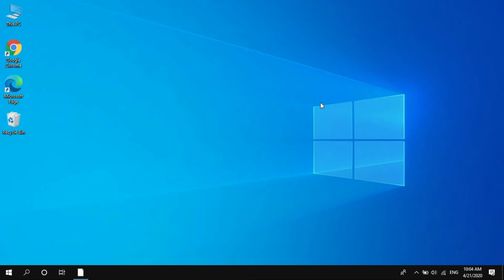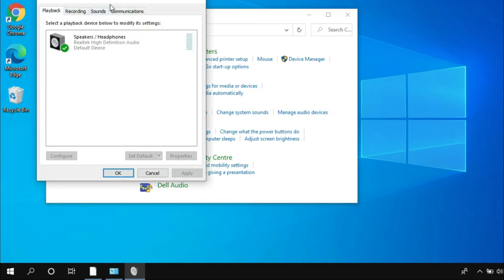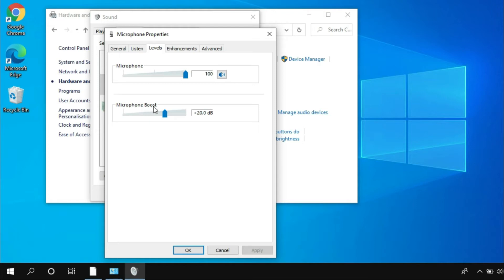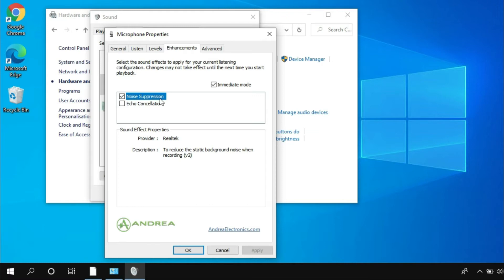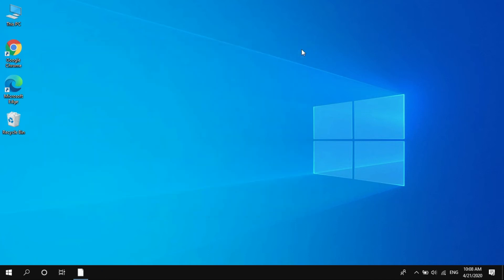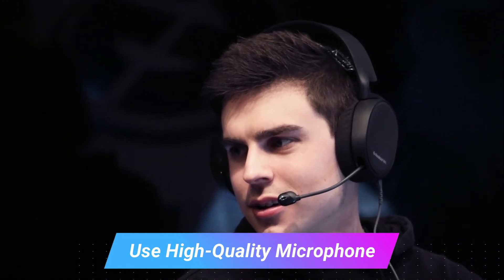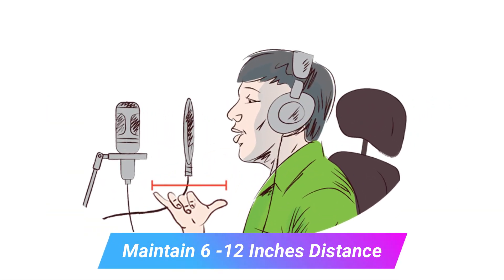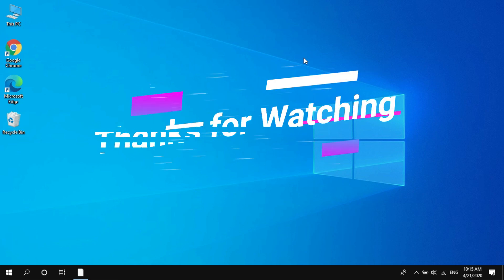How to Reduce Background Noise on Mic Windows 10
Learn how to reduce background noise on mic Windows 10 for clear recordings on your PC. This guide shows you how to reduce microphone background noise on Windows 10 for crystal clear audio. Here are the steps